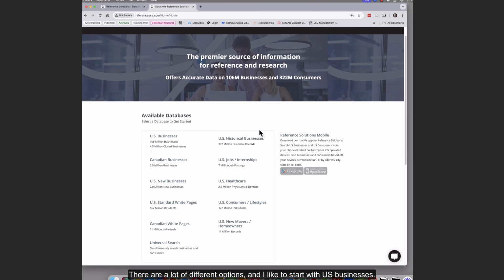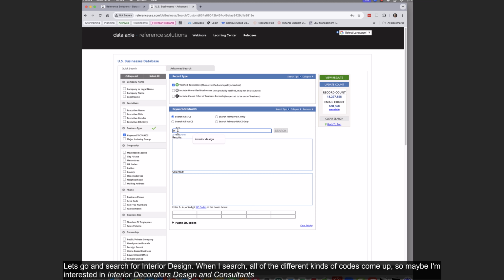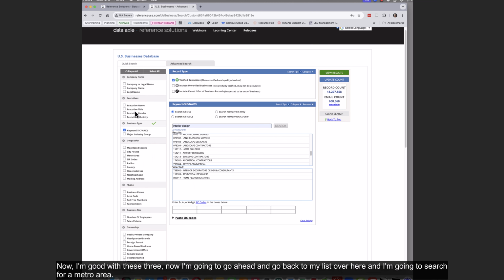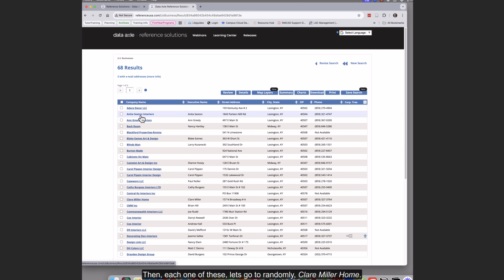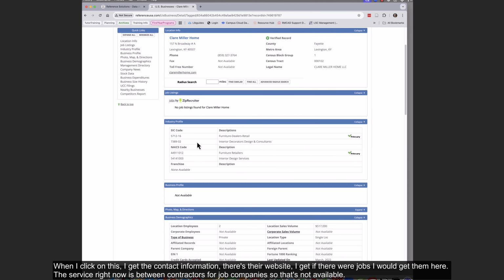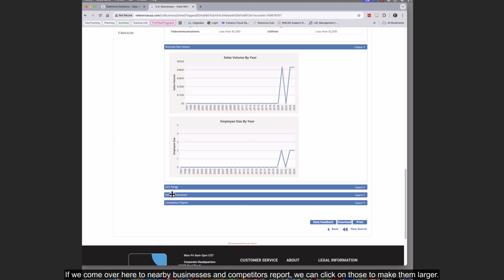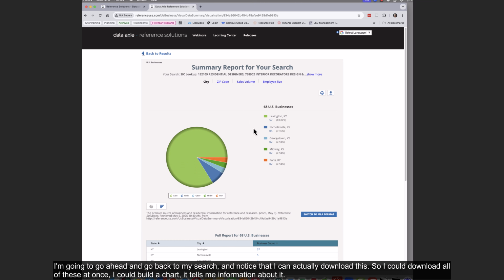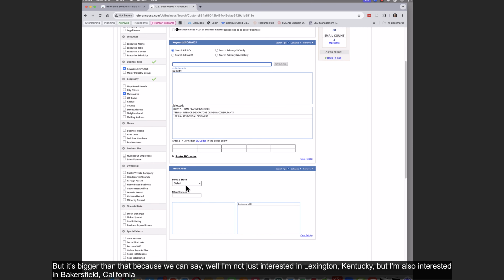Using Reference USA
In this video, we demonstrate how to use the reference USA database!

Questions?